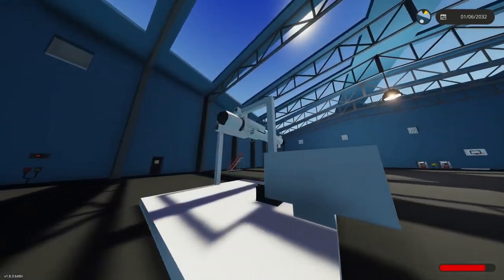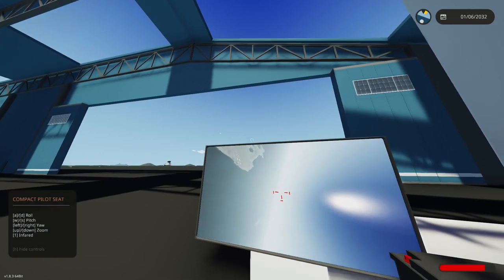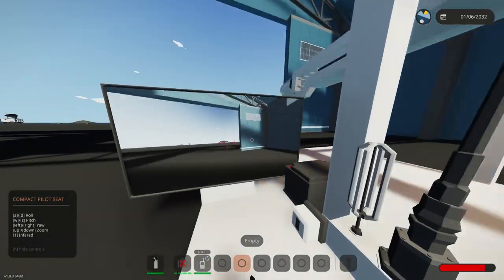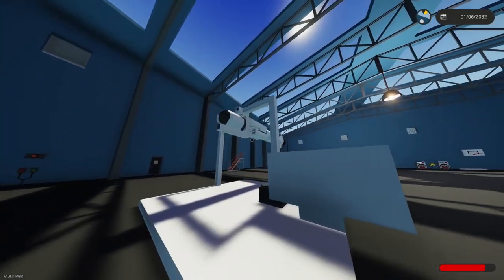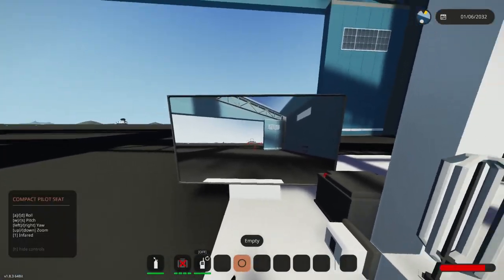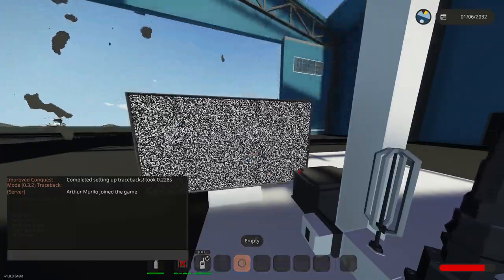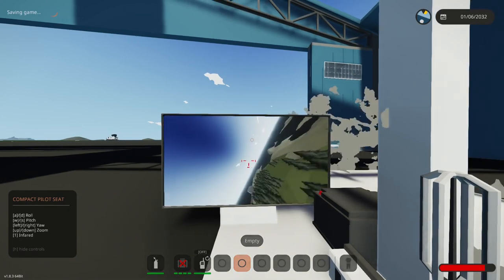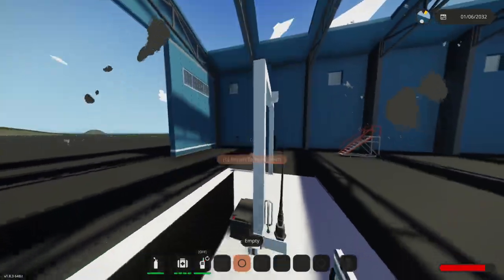showing off mine tv guided missile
youtube did not allow me to place the link for the workshop item ):